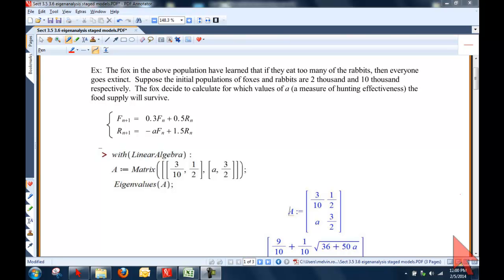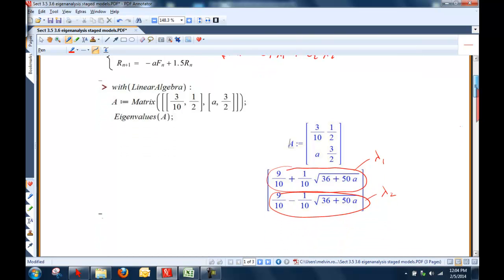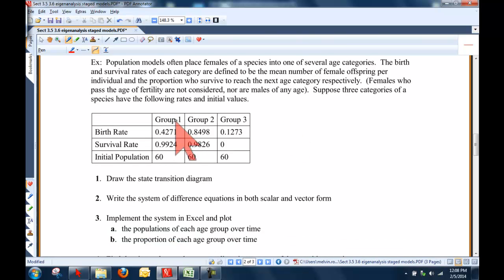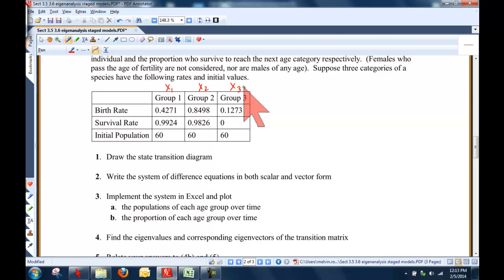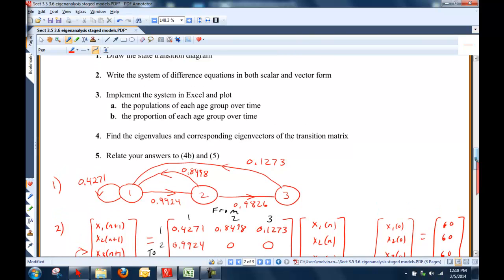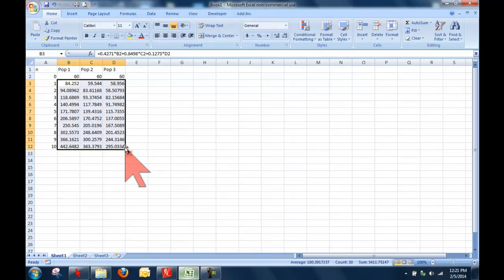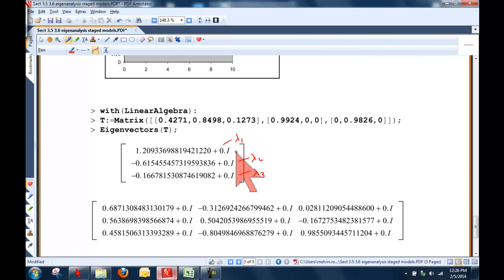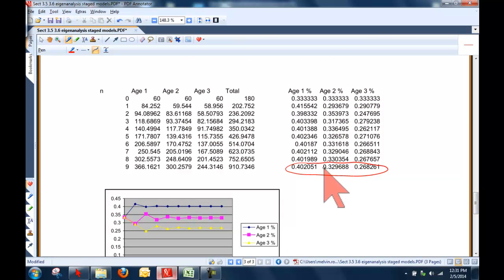MAT-322 Sect 3.5 3.6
Staged Population Models